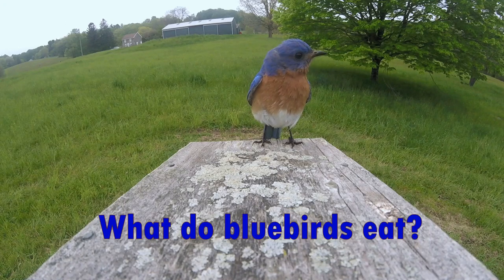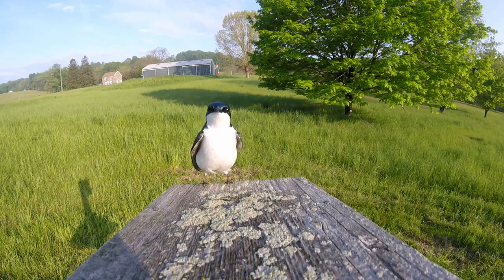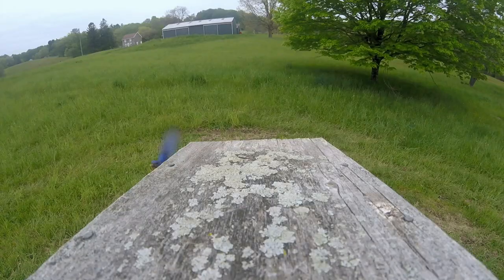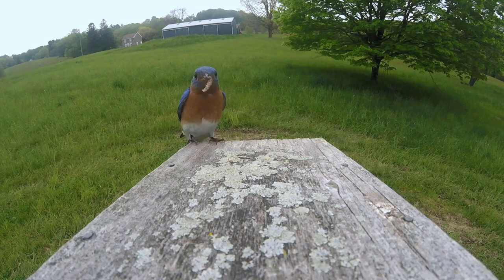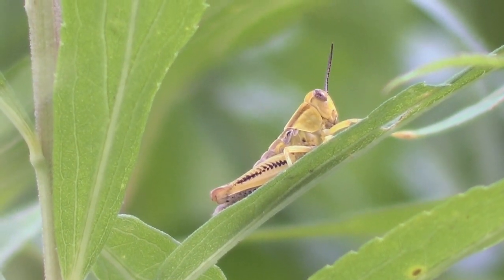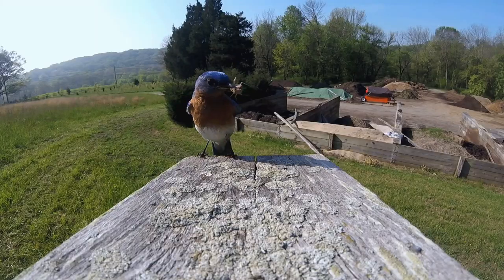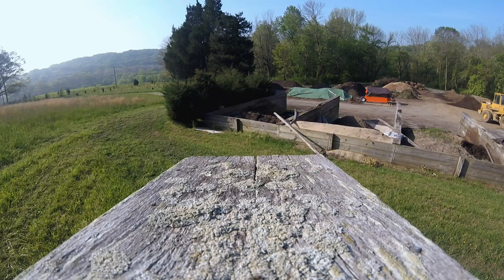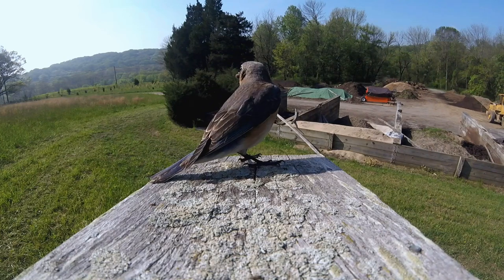What do bluebirds eat?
What do bluebirds eat? To find out, we placed cameras at 40 bluebird nest boxes in Delaware to record the birds bringing prey back to their nestlings. The prey were identified from the video to determine which arthropod groups are most important in the bluebirds’ diet.

Caterpillars were identified as the dominant prey group, followed by orthopterans and spiders. Improving our understanding of bluebird diet is vital for conservation efforts.

This research was conducted by Ashley Kennedy in Doug Tallamy’s Lab at the University of Delaware. The video was produced with Justin Bredlau at Virginia Commonwealth University and narrated by Jessica Bray. to learn more about this project.

Producers: Ashley Kennedy at University of Delaware, Justin Bredlau at Virginia Commonwealth University, and Jessica Bray.